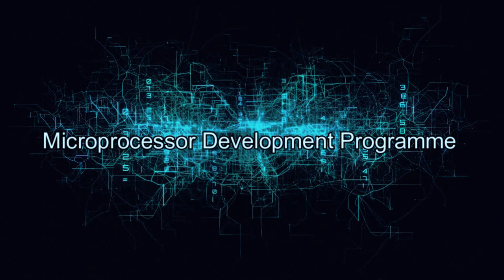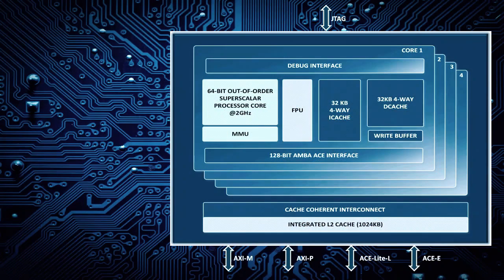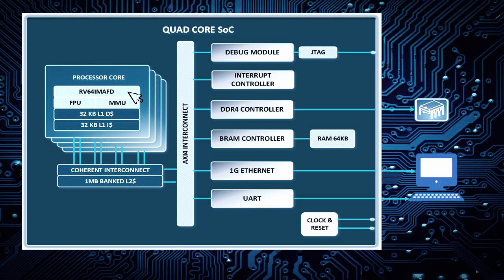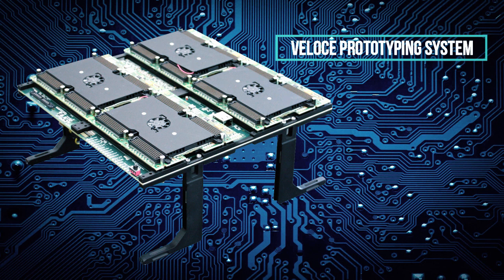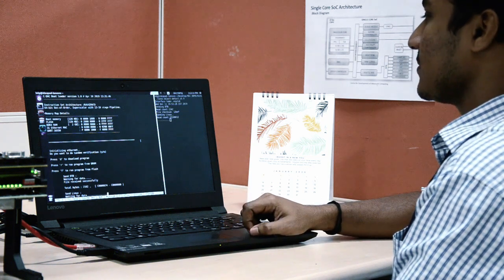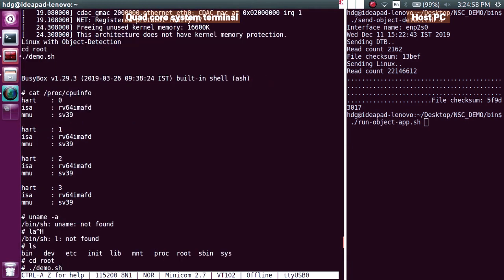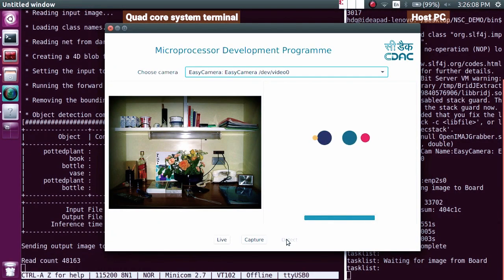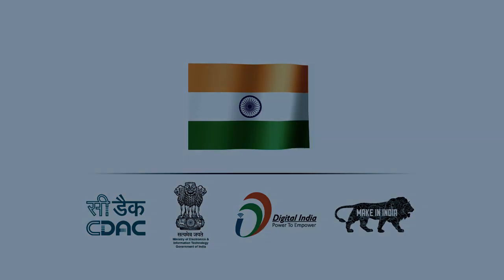Microprocessor Development Programme by C-DAC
Microprocessor Development Programme is poised to transform the electronics manufacturing industry and contributing to country' self reliance through indigenously developed microprocessors.